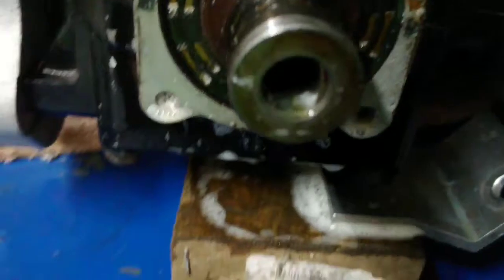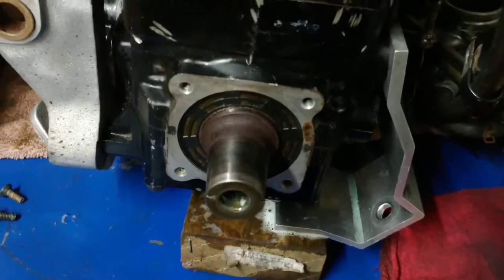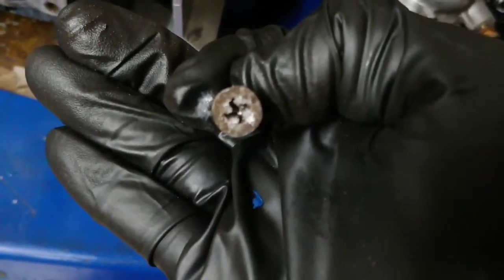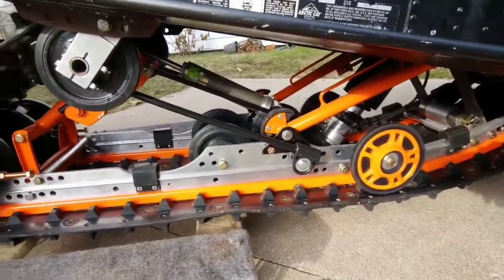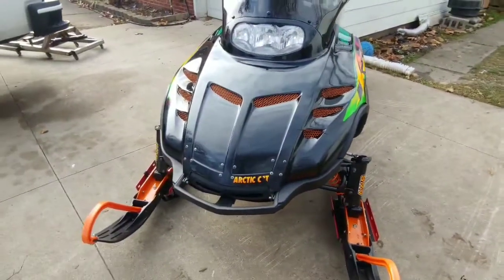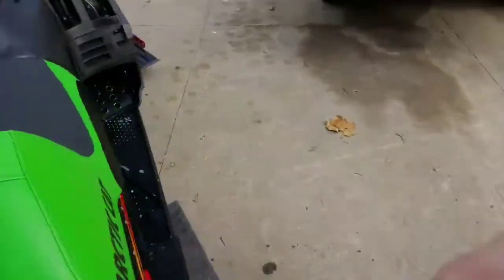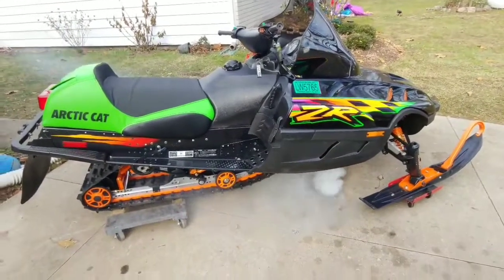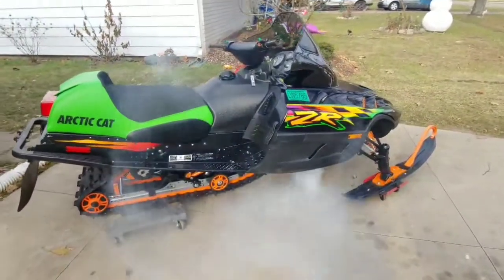96 Arctic Cat ZR 580 efi repair and swap into 98 ZR2 Chassis.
This describing a diagnosis and repair of my 96 zr 580 engine and showing it swapped into my 98 zr 600 chassis.